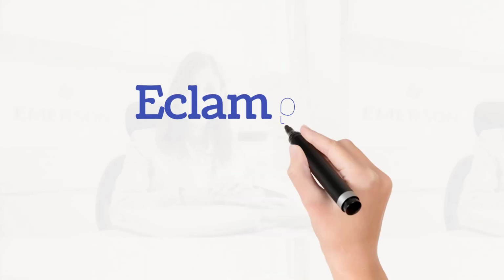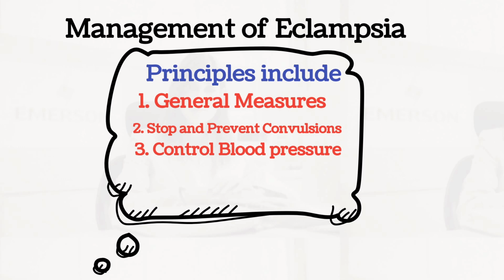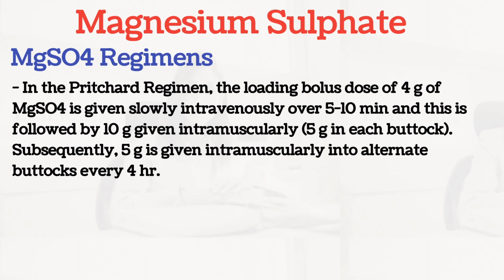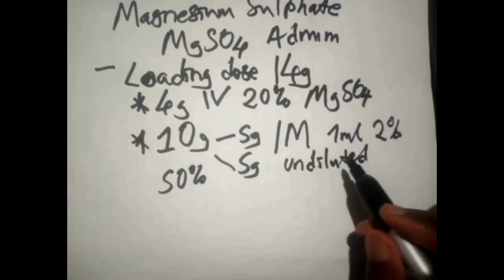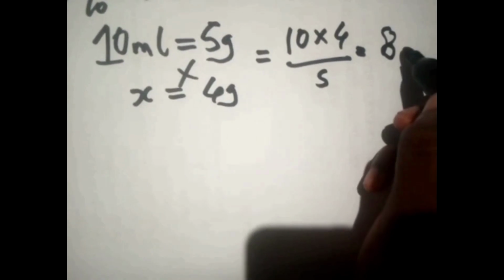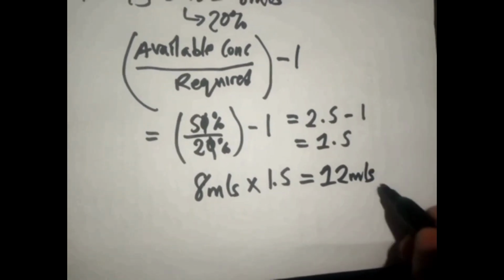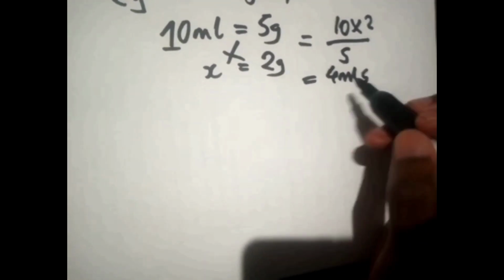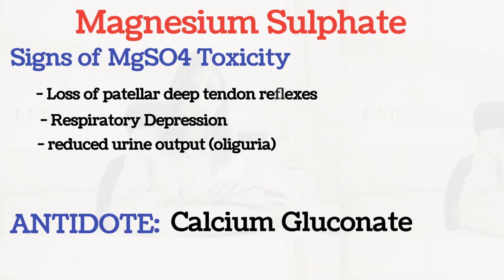Eclampsia - Definition, management, magnesium sulfate calculation and administration.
Hypertensive Disorders in Pregnancy
part 3
covering Classification and definitions of terminologies.